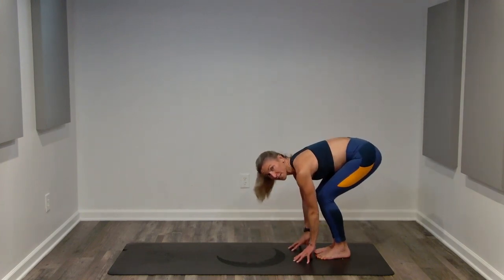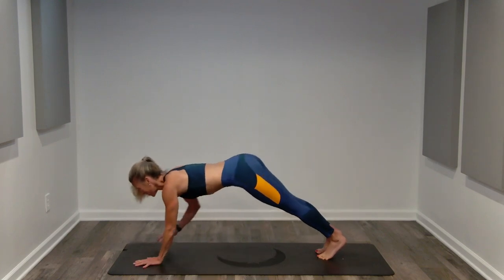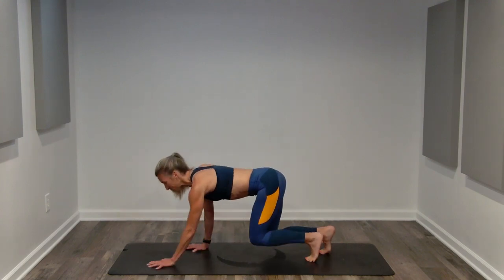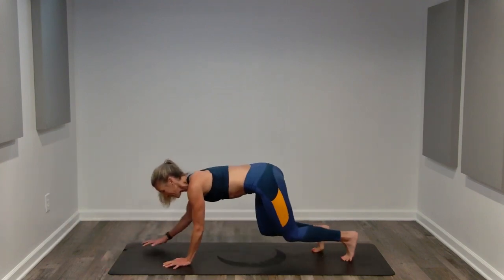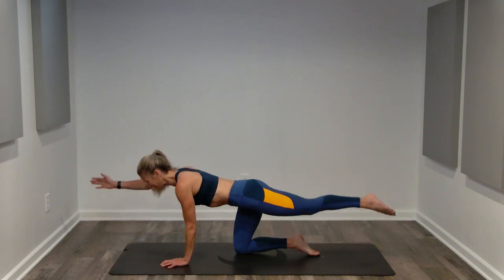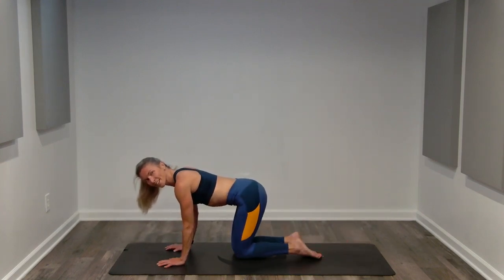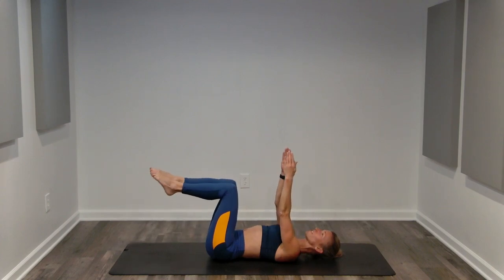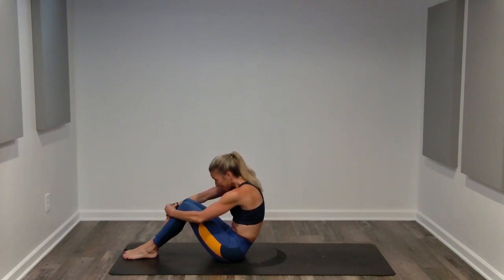Transform your abs with this fast 5-minute workout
Amazing Abs August is a 5 minute a day challenge to lengthen, strengthen, tone & condition your entire midsection.  Your workouts do not have to be extreme, but you DO need to be consistent.  Join me every day this month - for just five minutes a day - and YOU can have Amazing Abs!

Day 8
(one minute each)
Inch Worm
Bear Crawl
Bird Dog
Butterfly Crunches
Dead Bug